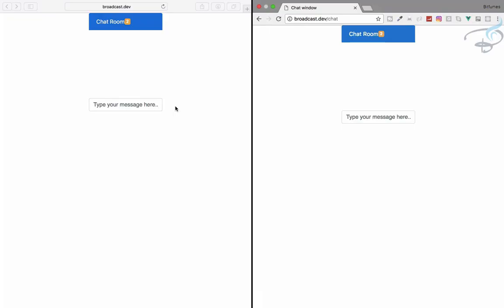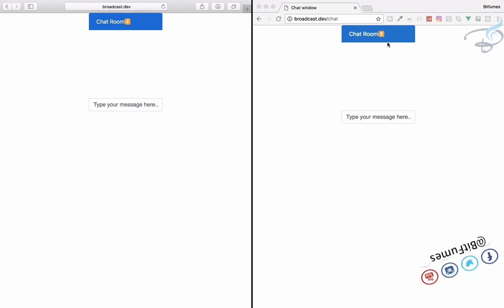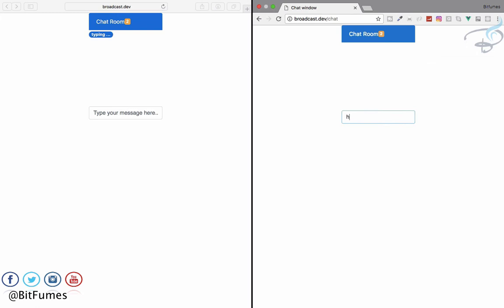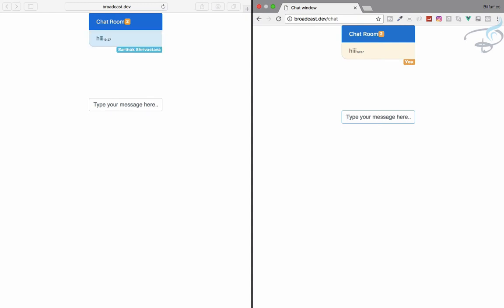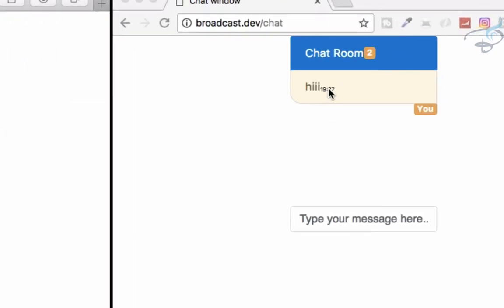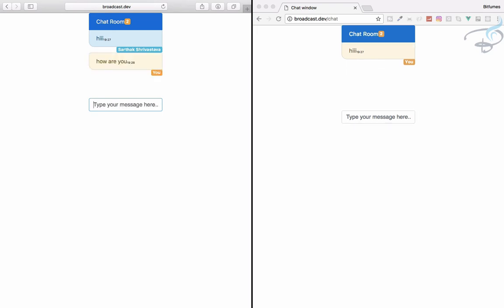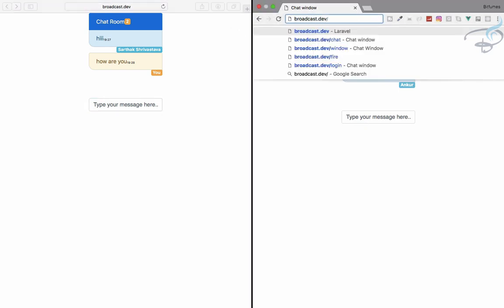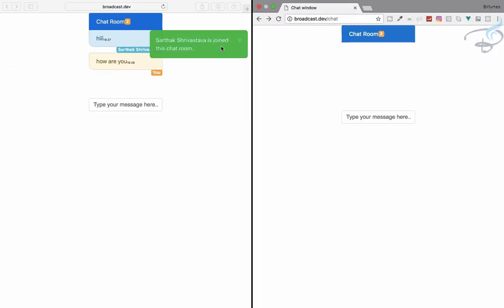Real Time Chat With Laravel Broadcast, Pusher and Vuejs | Introduction #1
Real Time Chat With Laravel Broadcast, Pusher and Vuejs -
What we will going to create.

--- FOLLOW ME ---

--- QUESTIONS? ---